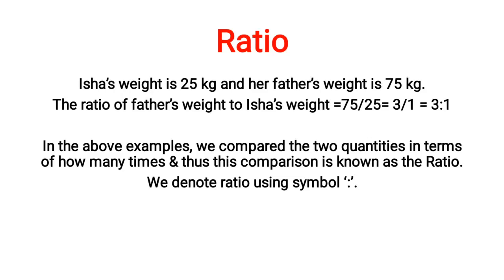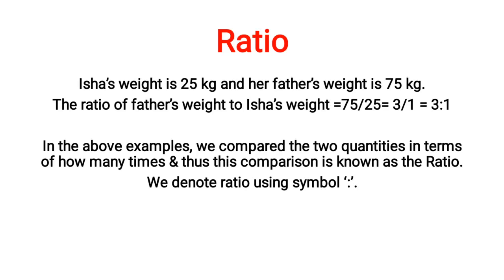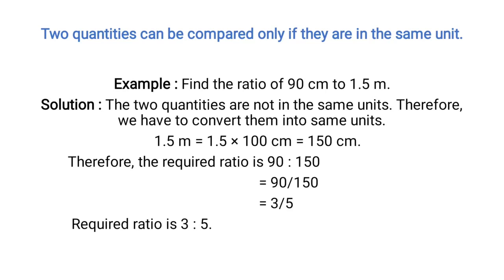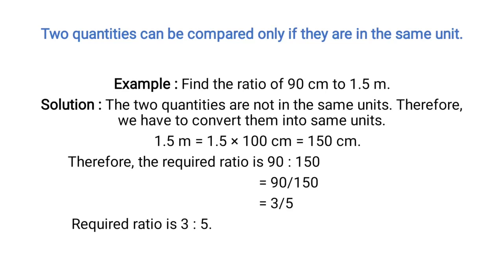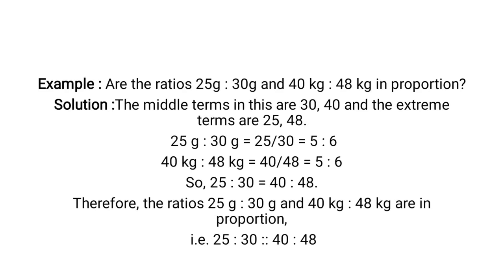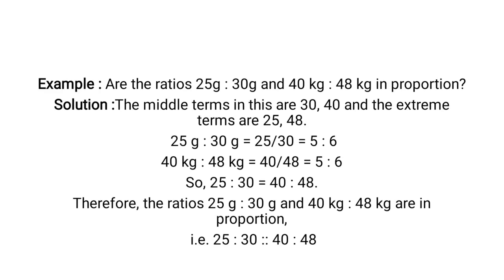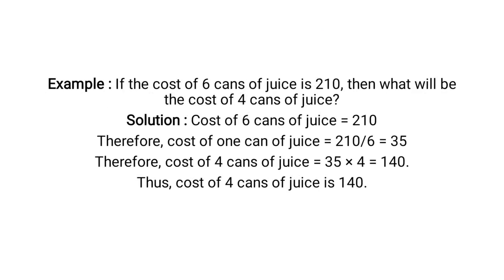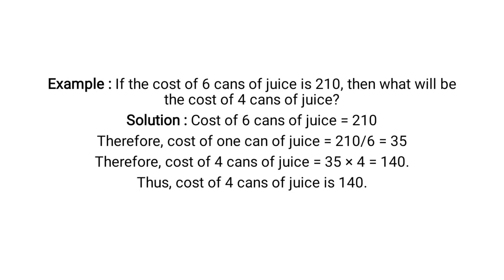STD 6TH MATH CH 12 RATIO & PROPORTION